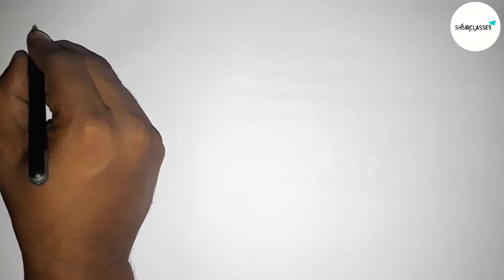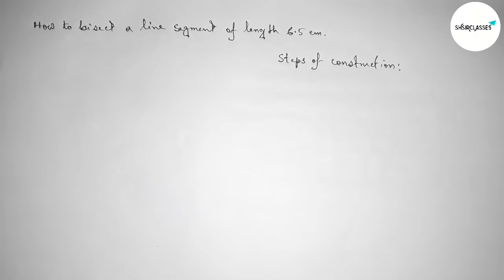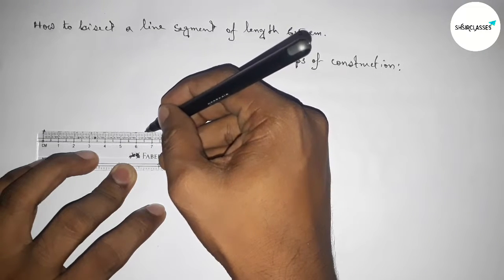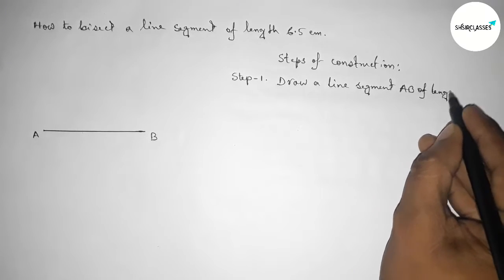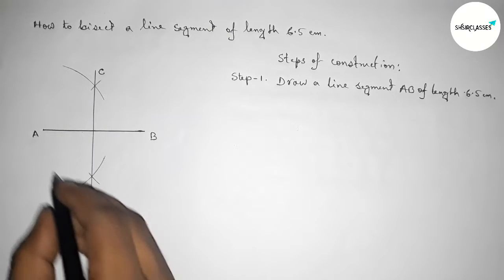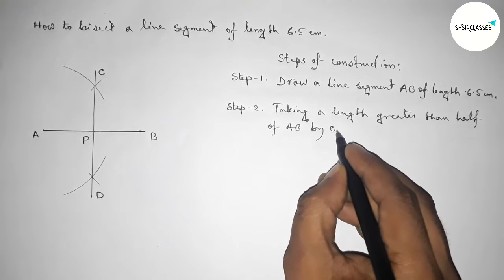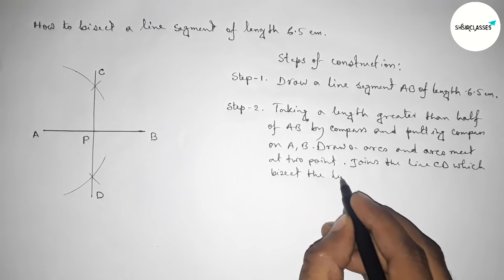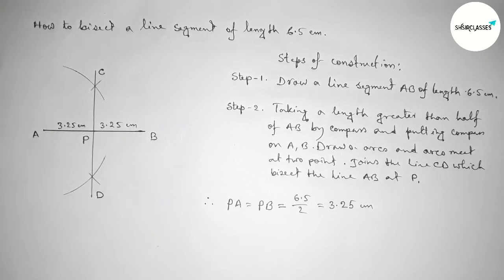How to bisect a line segment of length 6.5 cm.shsirclasses.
In Easy Way how to bisect a line segment of length 6.5 cm.shsirclasses. Geometrical Construction.